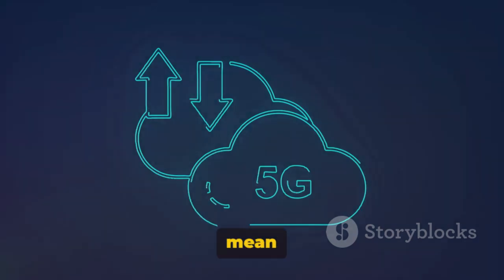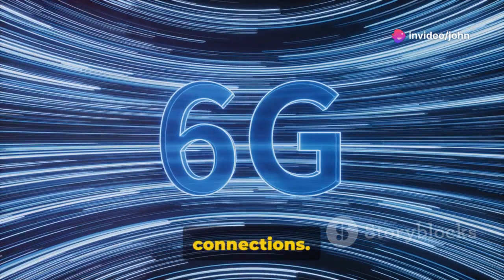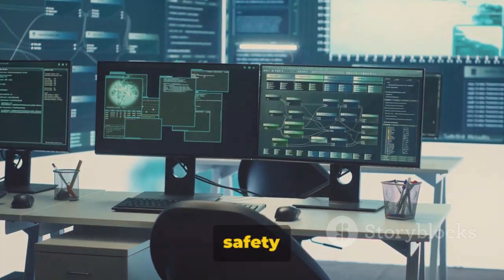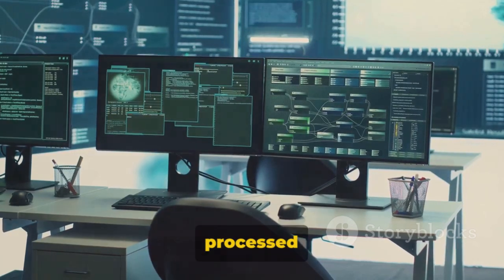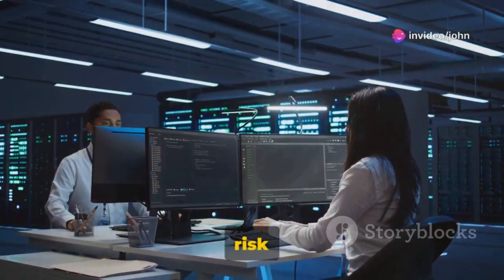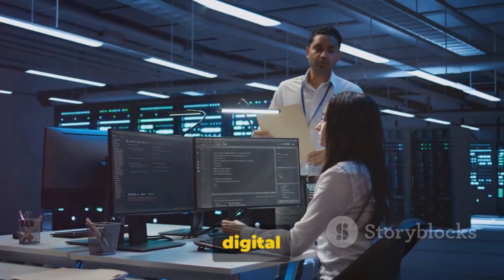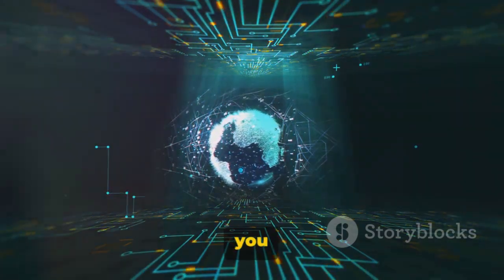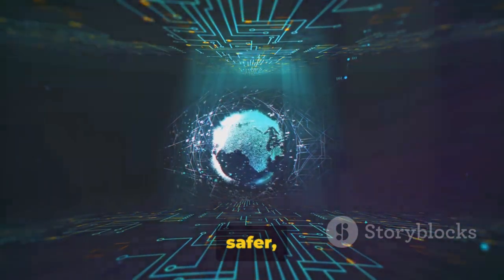Edge Computing: The Future of Technology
Discover what edge computing is and why it’s transforming the tech landscape! In this video, we break down the concept of edge computing, explaining how it processes data closer to the source rather than relying solely on centralized cloud servers. Learn about real-world applications in smart cities, autonomous vehicles, IoT devices, healthcare, and more. See how edge computing enables faster data analysis, improves security, and enhances user experiences across various industries. If you’re curious about the future of technology and want to stay ahead, this comprehensive guide is for you!

OUTLINE:

00:00:00 Introduction to Edge Computing
00:00:56 The Advantages of Edge Computing
00:02:23 Practical Uses of Edge Computing
00:03:47 Conclusion